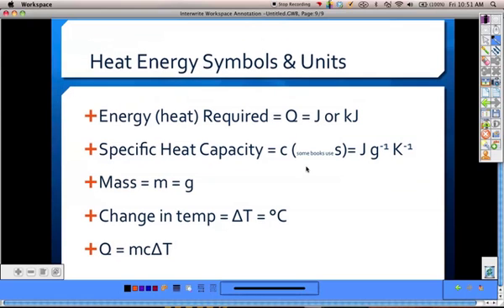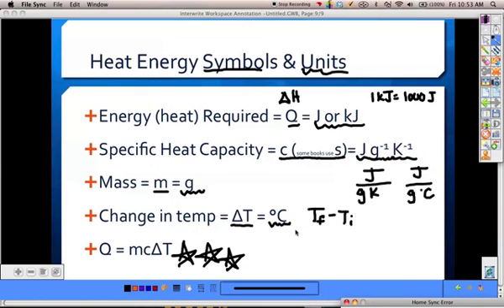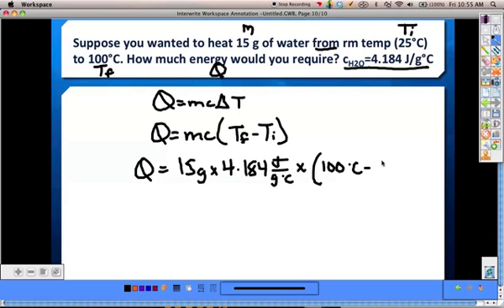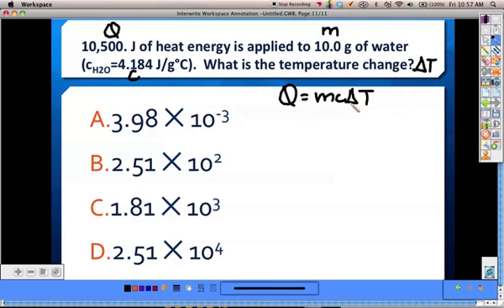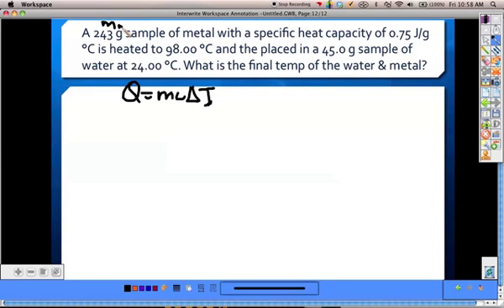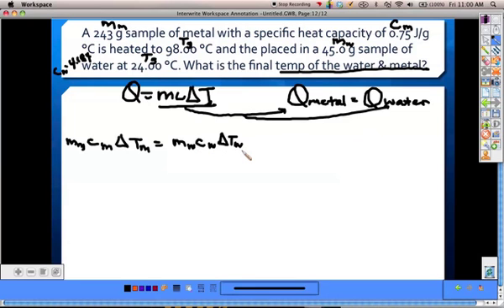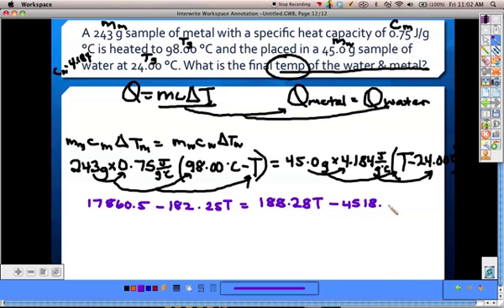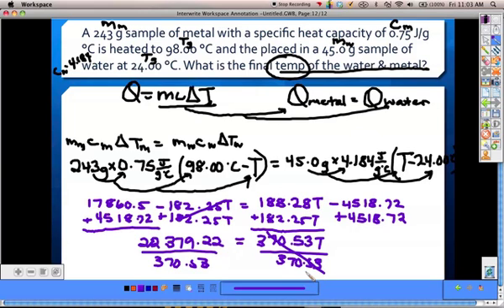5 2 Notes Part 1